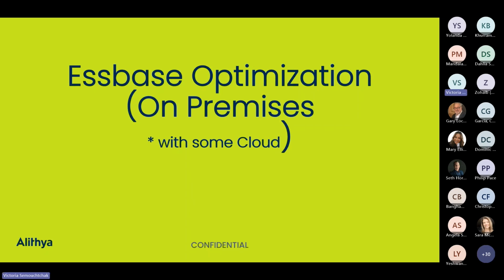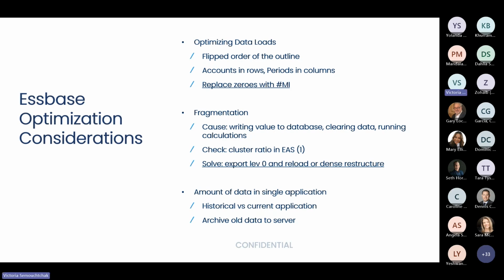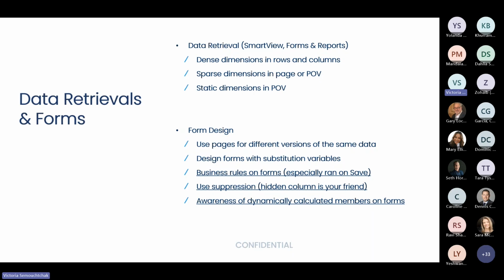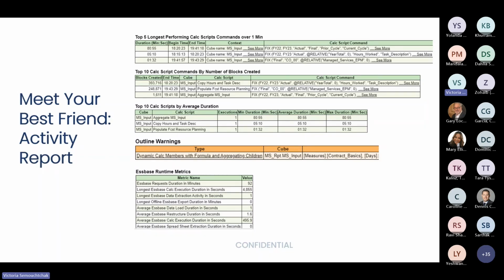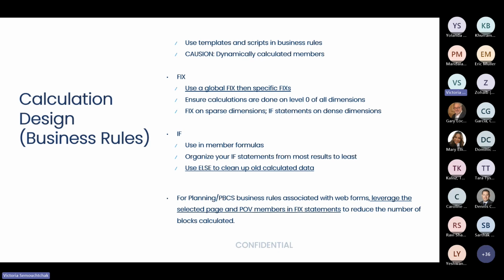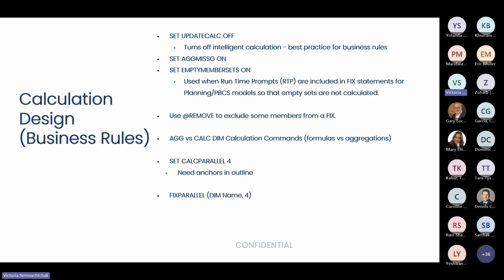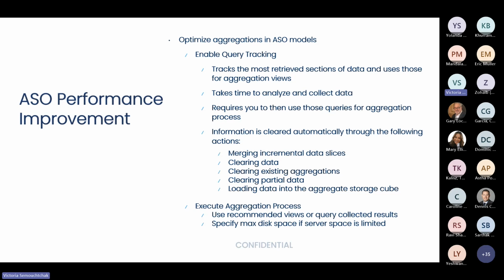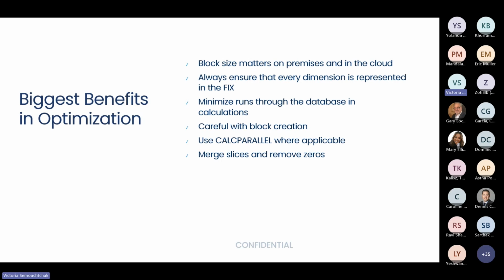Webinar: EPBCS and Essbase Application Optimization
EPBCS and Essbase Application Optimization encompasses improving performance, implementing best practices, and reviewing application activity to best adjust to growing data and metadata throughout an application’s lifecycle. Business and supporting IT teams have a vested interest in calculations, reports, and data loads running efficiently and effectively.

This EPM Managed Services education series will focus on setting up the right foundation for your Planning and Budgeting application as well as using all the tools Oracle has at your disposal to improve performance after the go-live stage.

Topics discussed will include BSO and ASO application optimization, helpful design and settings considerations when building business rules and Essbase calculations, and a review of fragmentation issues that drive slower performances with time.